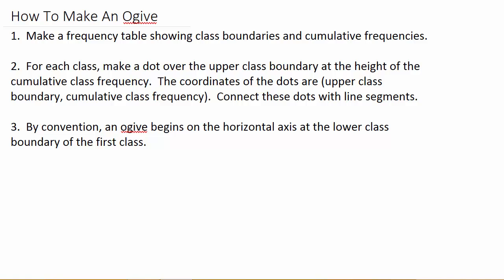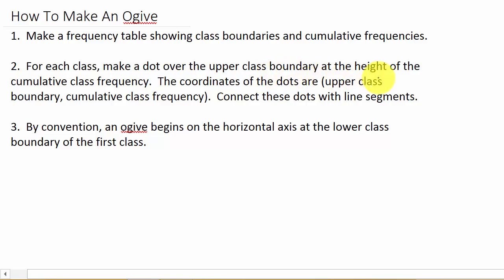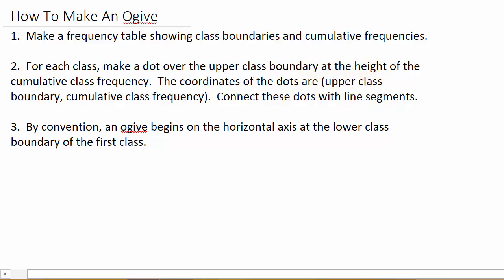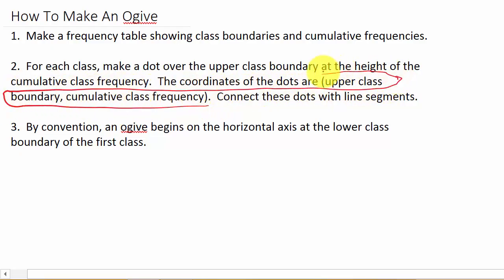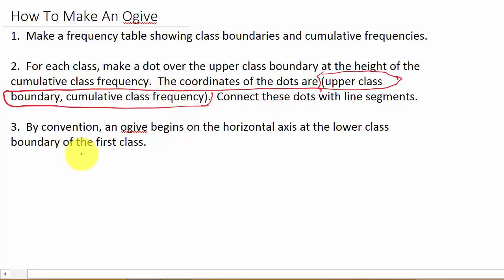How To Draw An Ogive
This video show how to draw an ogive by hand.